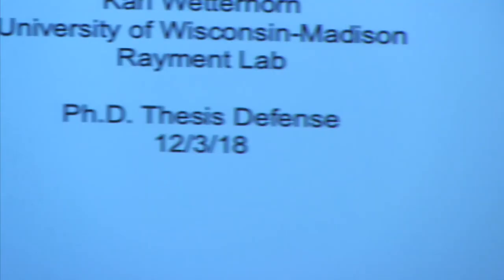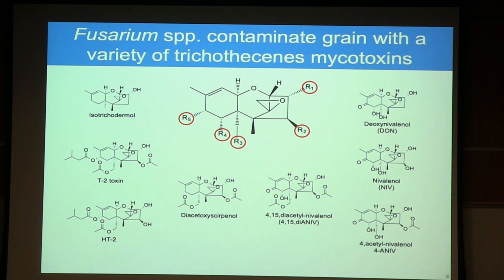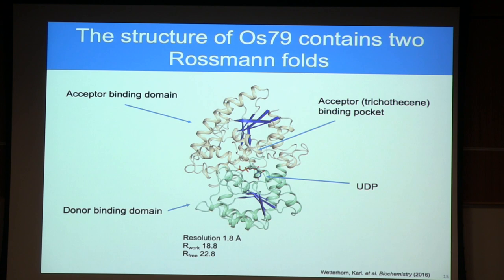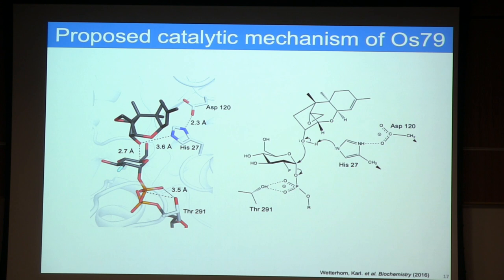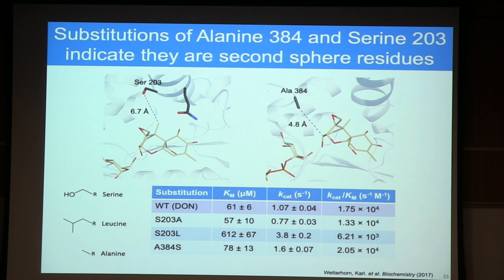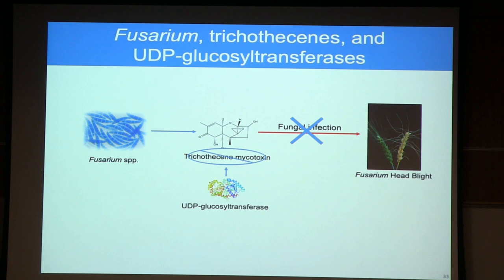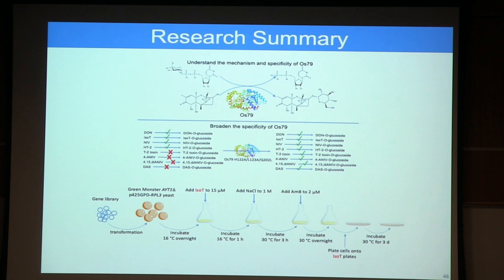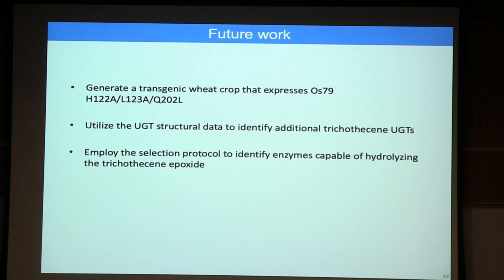Thesis Review: Karl Wetterhorn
Enzymatic inactivation of trichothecene mycotoxins in Fusarium head blight of wheat